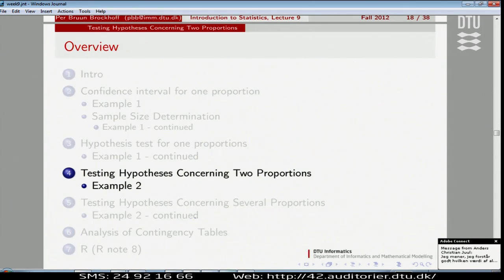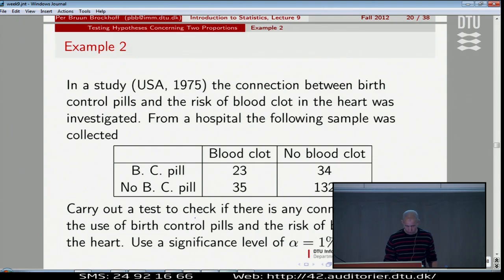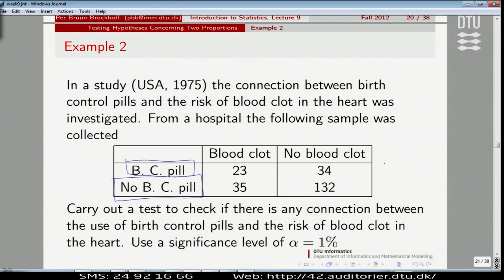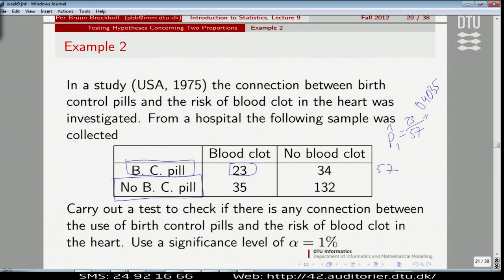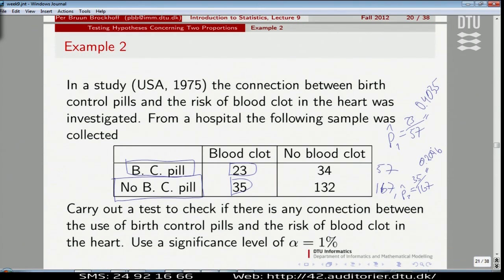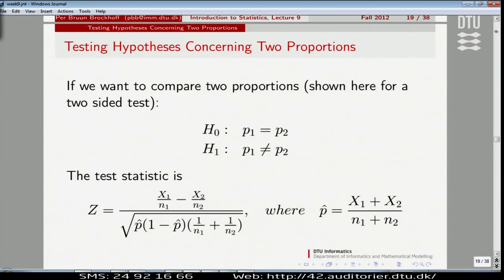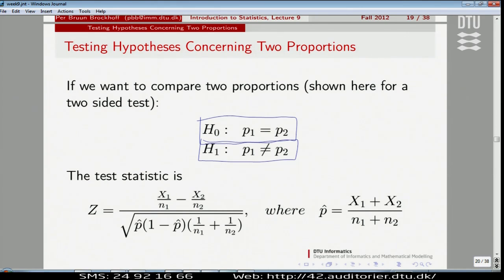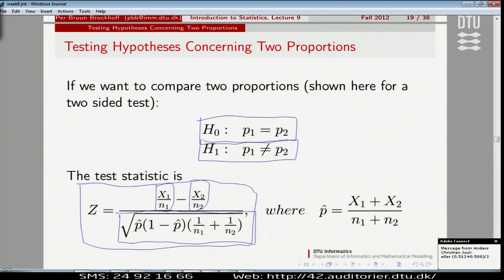Lect.9E: Hypothesis Test For Two Proportions Lecture 9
Lecture with Per B. Brockhoff. Lecture 9. Chapters: 00:00 - Example 2; 03:30 - Testing Hypotheses Concerning Two Proportions;